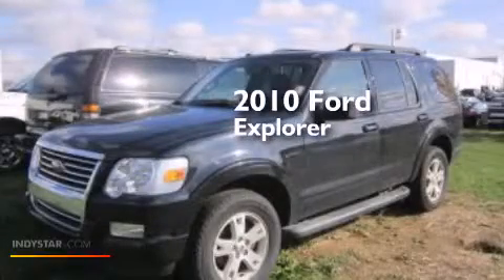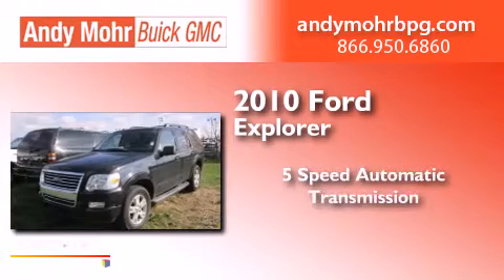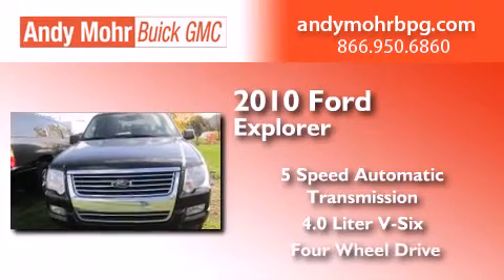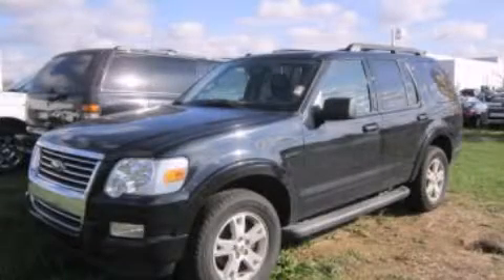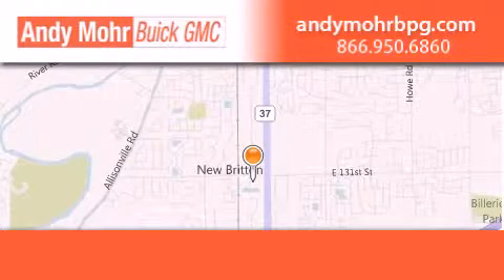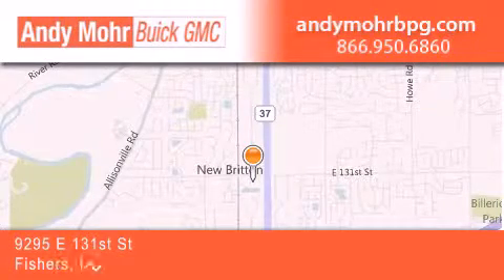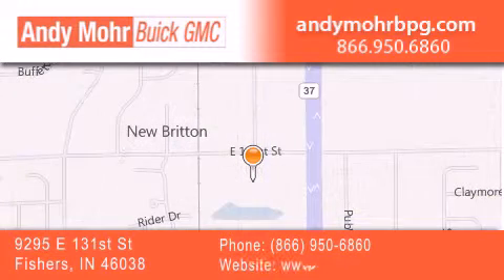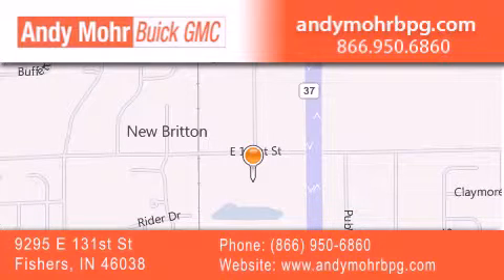2010 Ford Explorer Fishers IN 46038 B4181A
We've been honored to serve the Fishers IN area , we promise that your experience at our dealership will exceed your expectations ! Year : 2010 Make : Ford Model : Explorer Engine : 4.0L V6 12V MPFI SOHC Trans . : 5-Speed Automatic Miles : 92,348 Stock : B4181A Andy Mohr Buick GMC 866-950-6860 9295 E. 131st Street Fishers , IN 46038